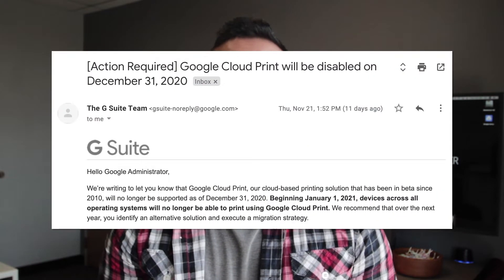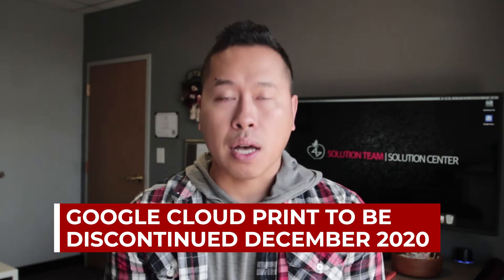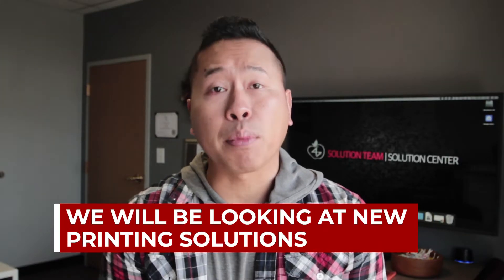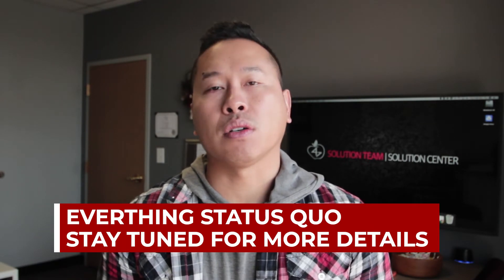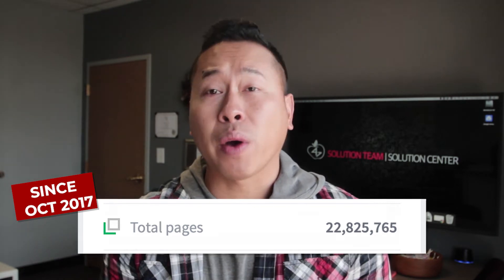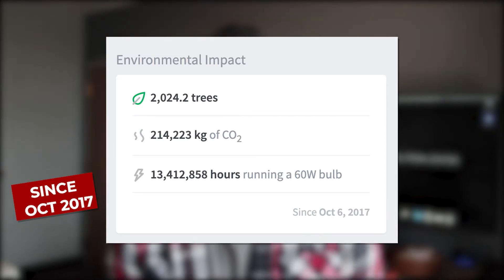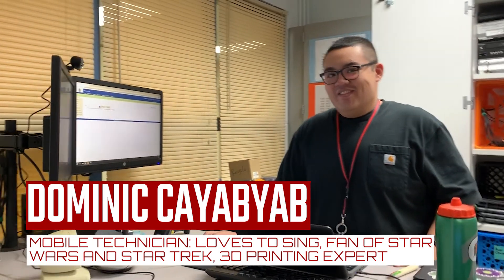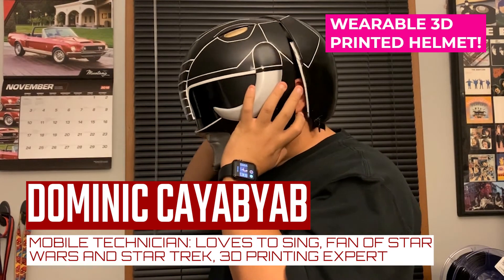TECH UPDATES: EP22 - Printing Update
We have an important update in regards to printing.  More details will follow.  We highlight Dominic Cayabyab in this week's update as well.